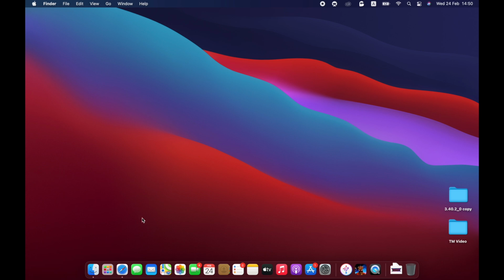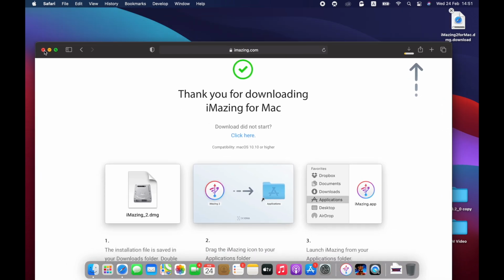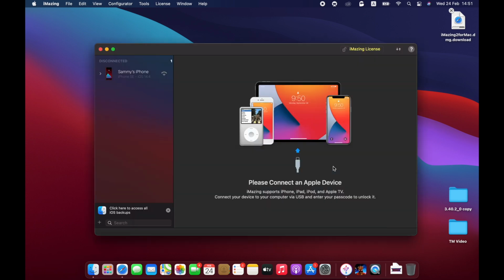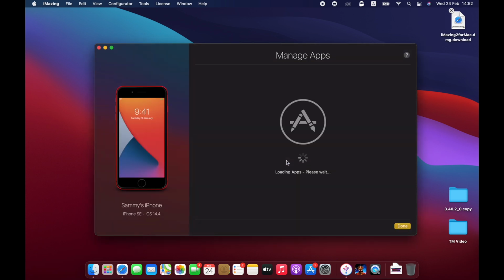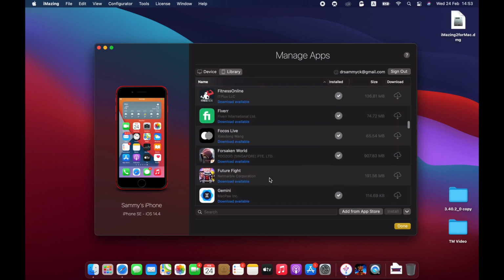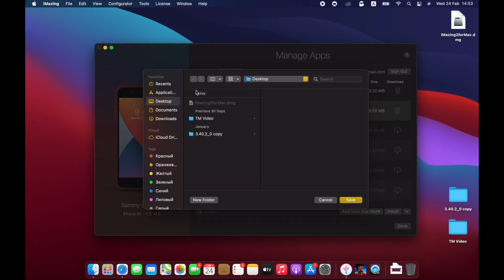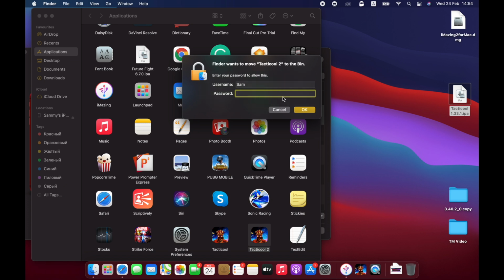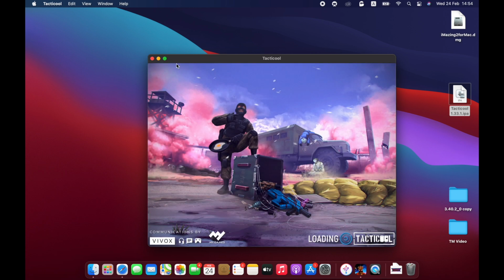M1 Gaming | Download iPhone/iPad Games to play on MacBook with PS4 Controller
How to install ios games on M1 MacBook and play with a controller.